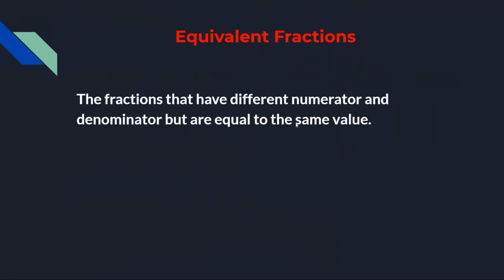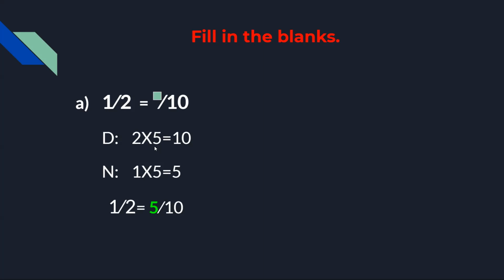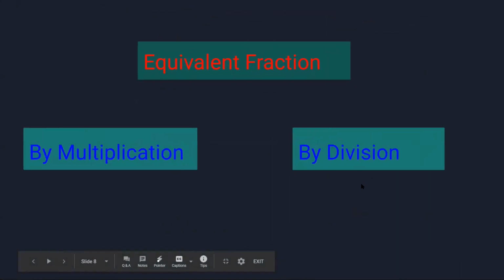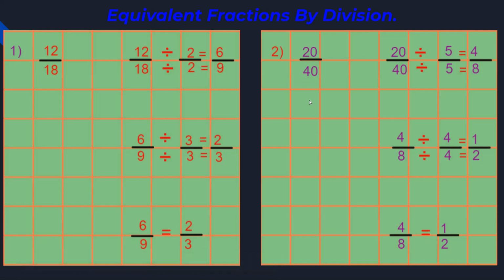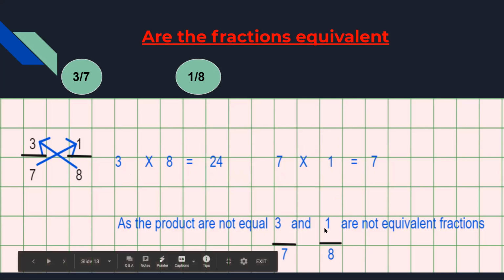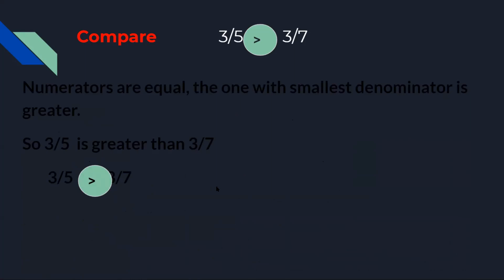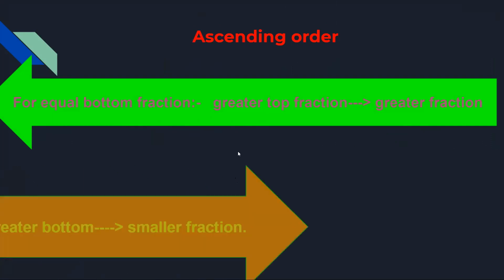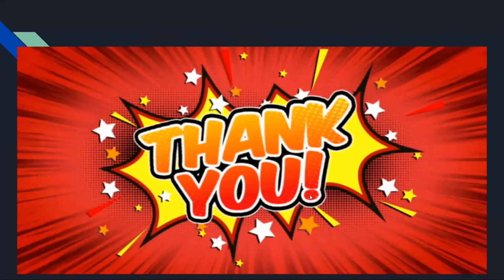Class 4, Mathematics, Chapter 10 Part 1 by Anju Chopra